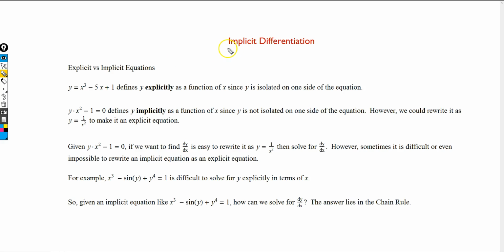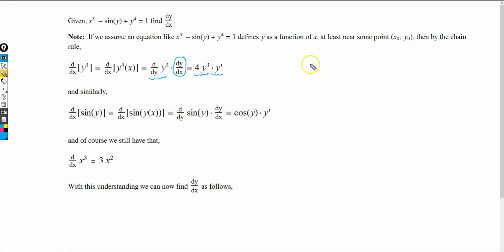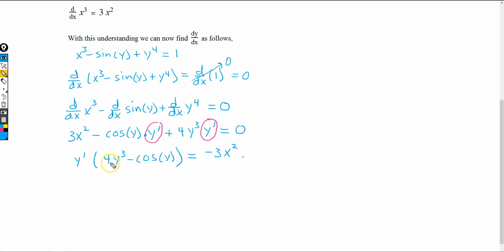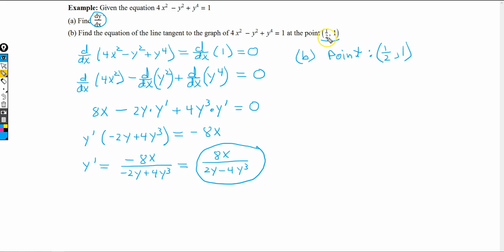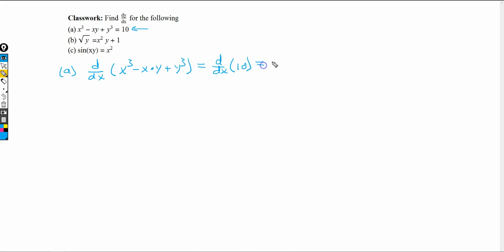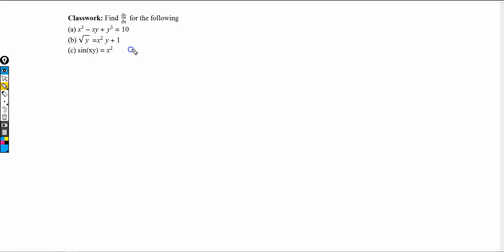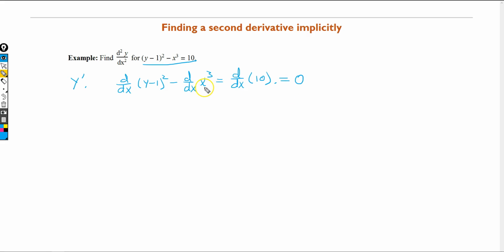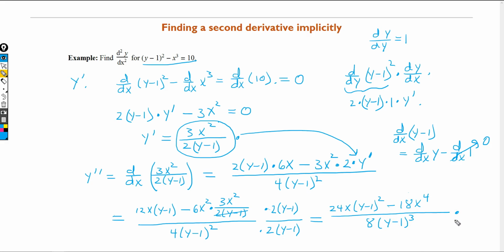Calculus 1: Derivative - Implicit Differentiation